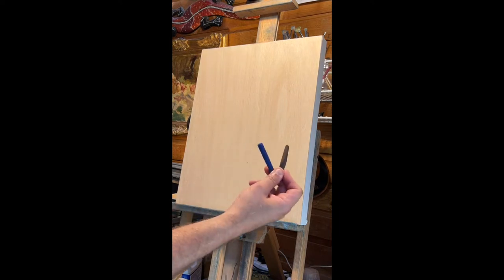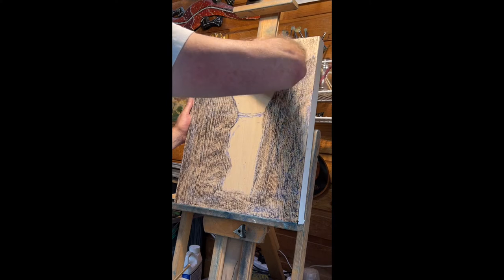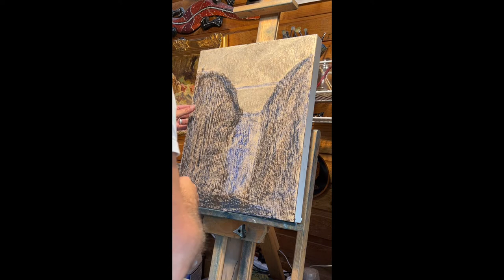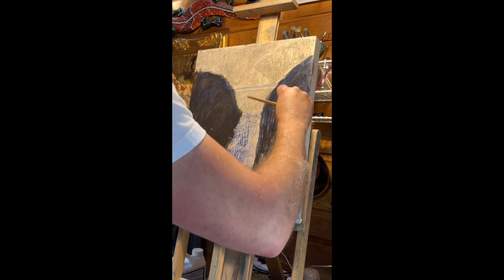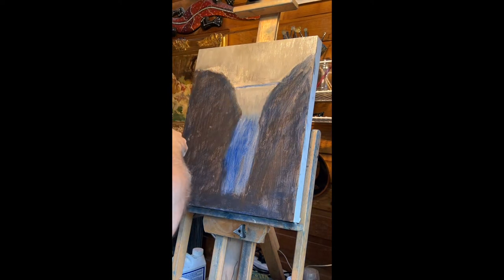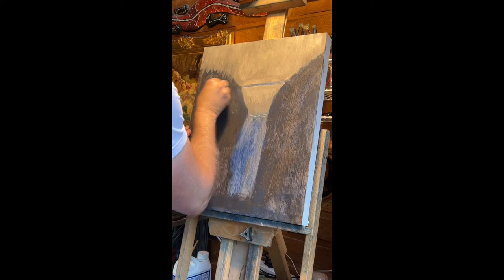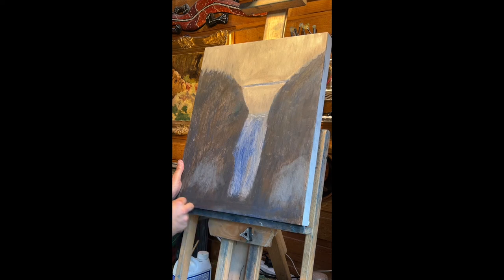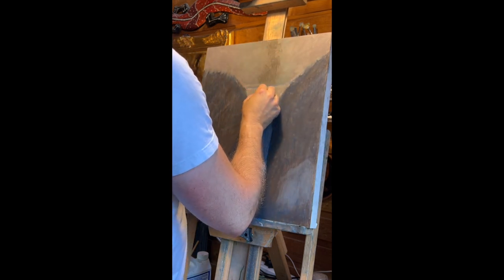Oil Pastel Tutorial | Painting Multnomah Falls on a sanded surface (part 1 of 5)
Hello everyone! This is another full length, unedited tutorial and will be broken up into 5 videos. Each video is about 45 minutes long.

I'm painting on a cradled wood panel that you can get at dickblick.com. It's bare wood panel, so no gesso on it. I applied a pastel ground to the surface to create a sanded surface. (I can make a separate video on that process).

In this segment I take two cray pas (blue and brown) and scrub in the first layer. My focus here is to cover surface, build a foundation to work on so to speak. Really only need a few colors to do this...brown, blue, greys. etc. Keep it simple. I'm also using a brush and turpenoid to spread out and cover the surface.  First couple layers, using mostly craypas, mungyos.

Also the, next 4 parts will be uploaded by end of this weekend. I just wanted to get this first one up. Thanks!